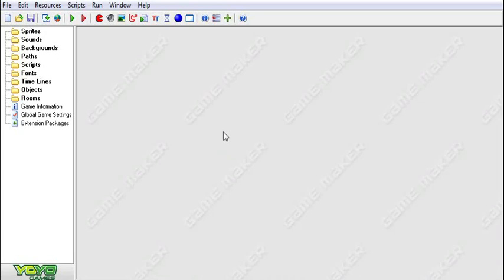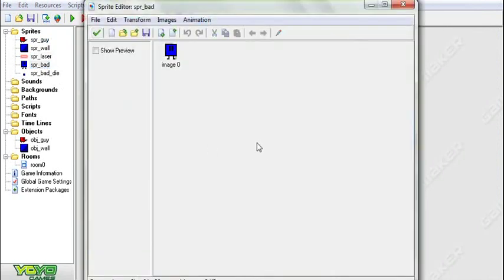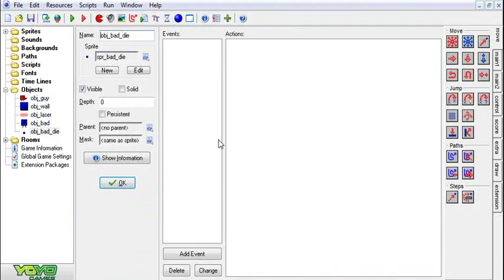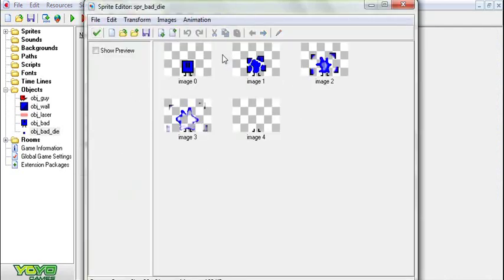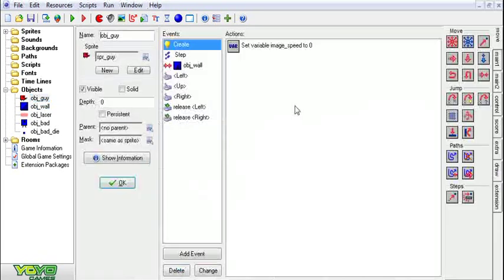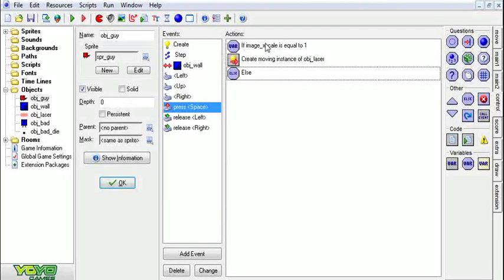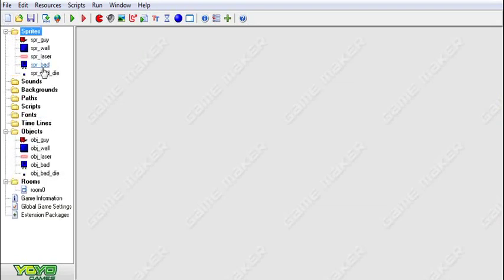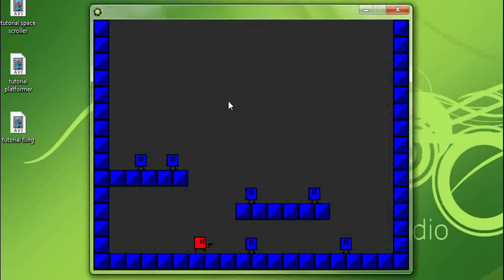Platform Shooter Game Maker Tutorial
A short game maker tutorial on how to make your player shoot in platform games.